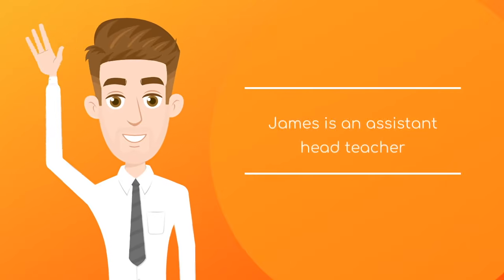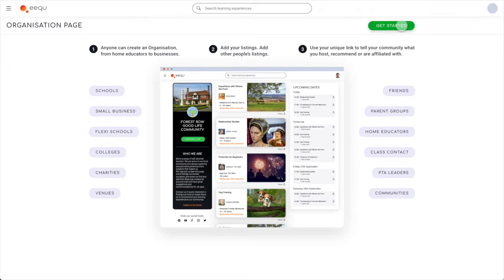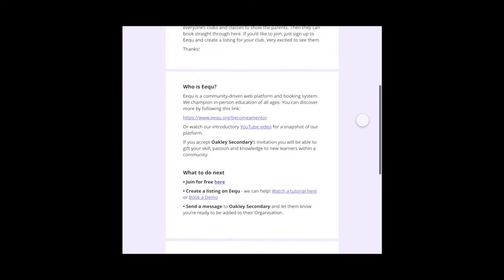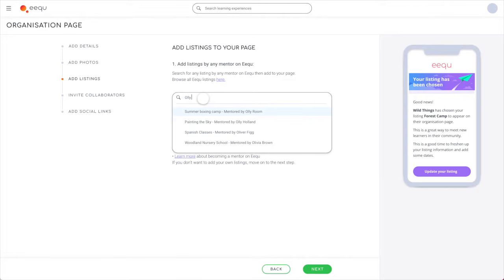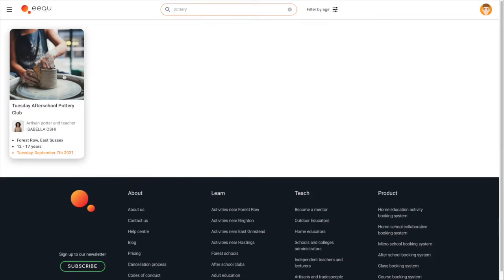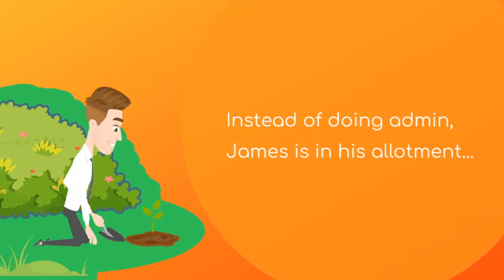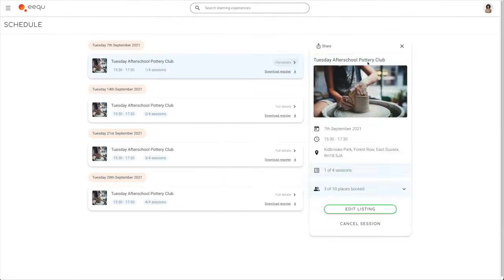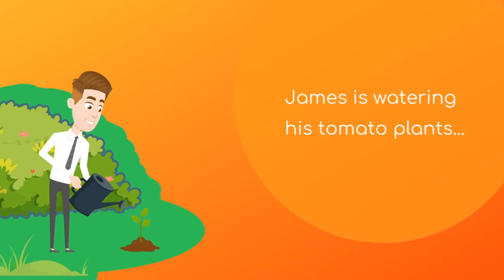Eequ For Schools - Reimagine your extracurricular provision with a brand new, free platform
We've developed an exciting platform for schools to showcase and manage their own clubs and any enrichment activities they would like to recommend from the local community.

For the past two years, our popular platform has made it easier for children to access in-person group learning in their community. Now we are on a mission to increase the organisational capacity of schools to support their extracurricular provision and improve information on the availability of activities in local areas.

We're looking forward to talking to your school and helping you to get started. There's no cost to your school and we'll be saving you a whole load of admin.

Why not get in touch to arrange a short video call or for us to meet in person.